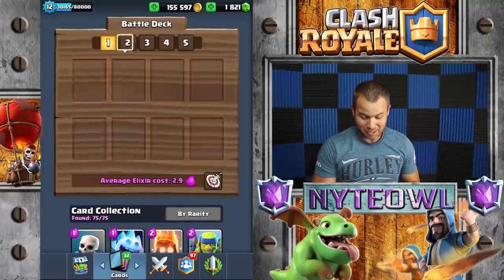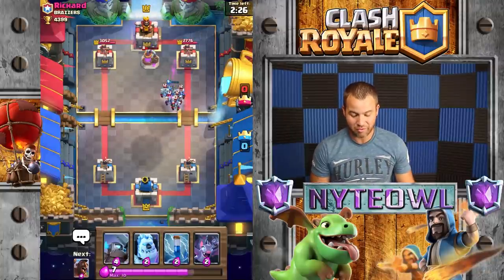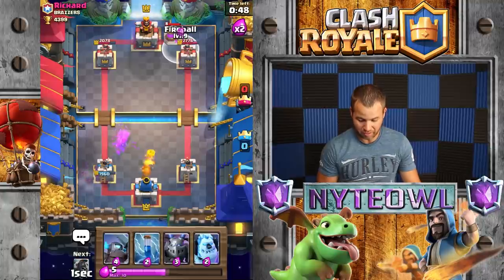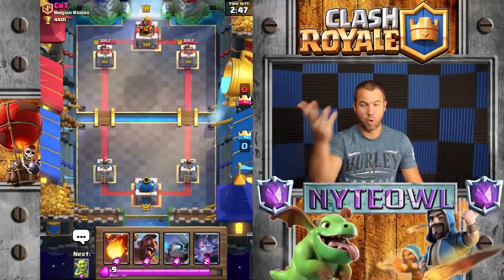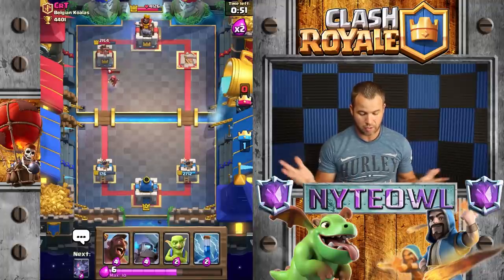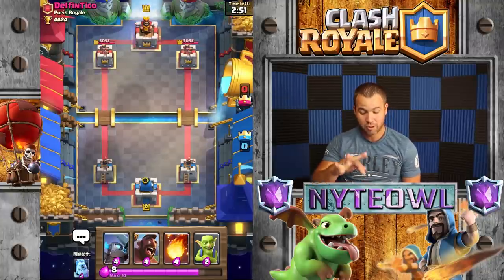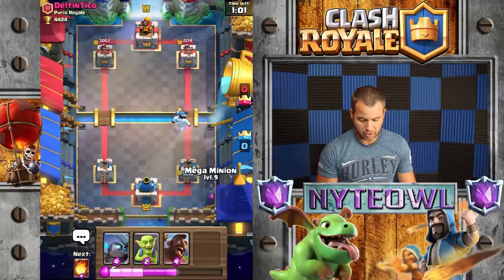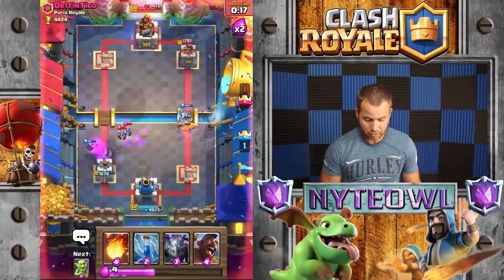MISTAKES and GLITCHES in Clash Royale - What Trickery!!!?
These kind of things really make it hard for me to design a project before I build it so I thought I would touch on them a little bit and point out why i Struggle.

Also made some more tweaks to my Hog Rider deck and am now on a KILLER winning streak that I think will continue - as long as my wifi holds up!! Dang Cable one.